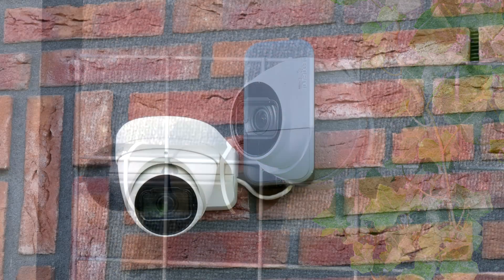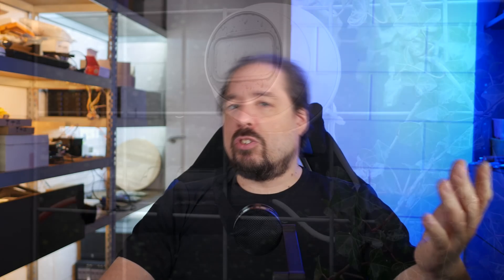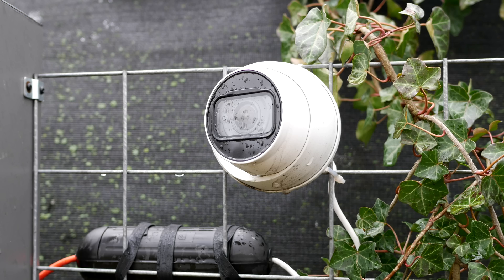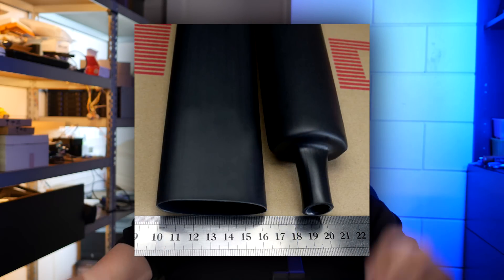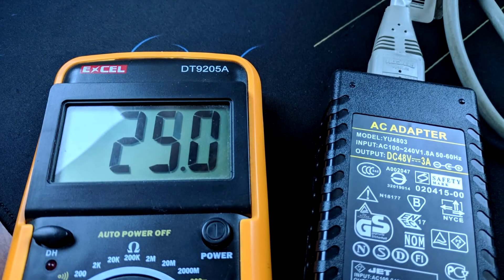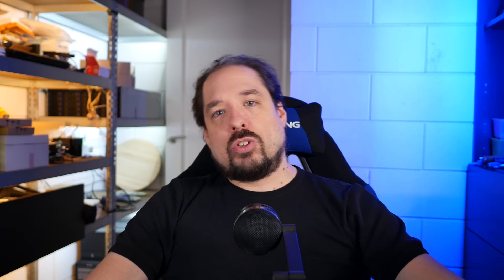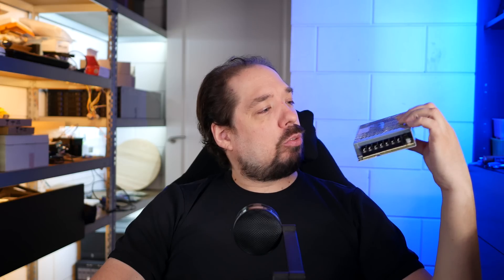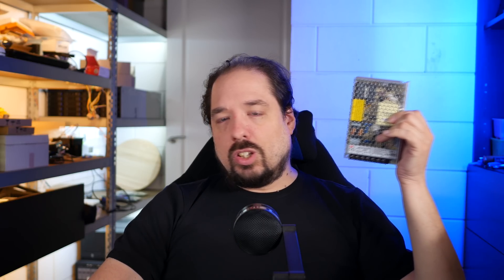Let's talk about: Power Adapter Failure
Recently I had a weird problem with my POE attached cameras and access-points. The solution to it eluded me for quite awhile but I was finally able to solve it! Let me tell you a story.

This video currently does not have an associated blog post. for other blog posts!

If you are looking for a decent power supply, take a look 48v power supplies aren't listed but a lot of links let you choose for the mean well's.

░▒▓[Music]▓▒░
Intro&Outro